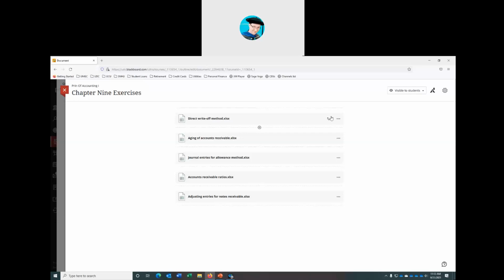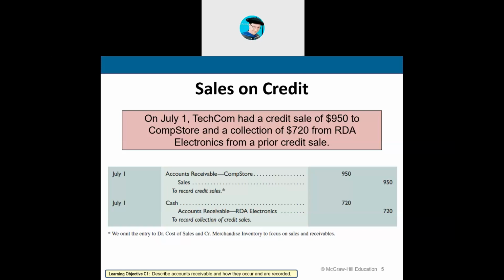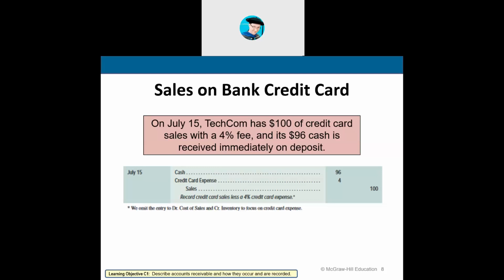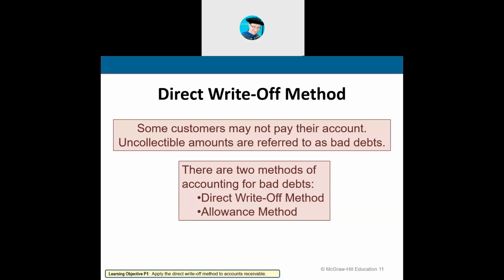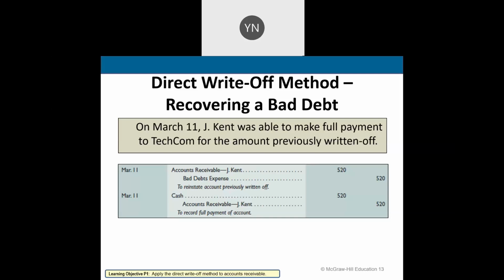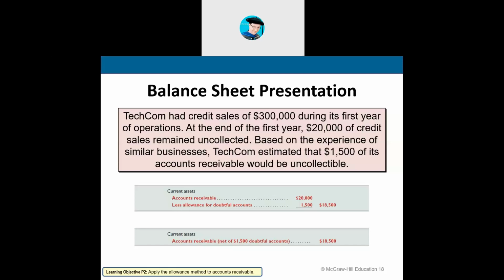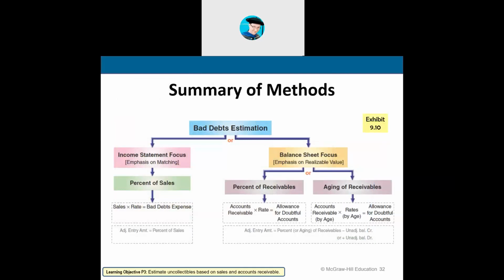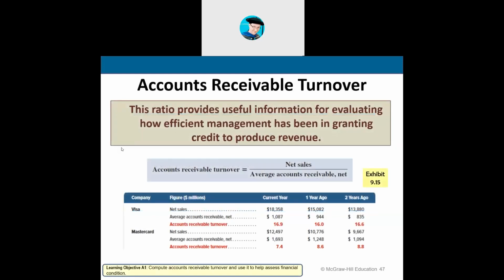Accounting for Receivables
This video describes Accounting for Receivables.